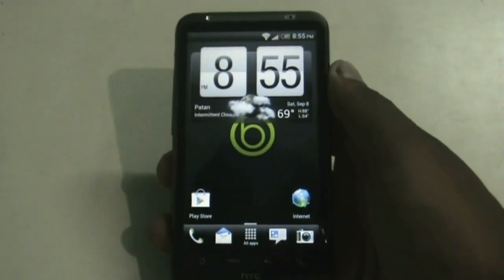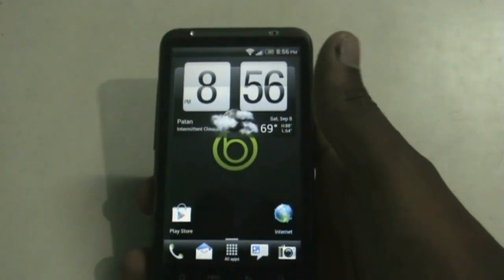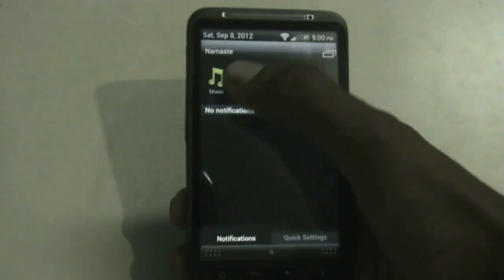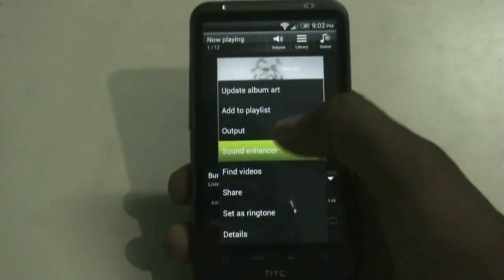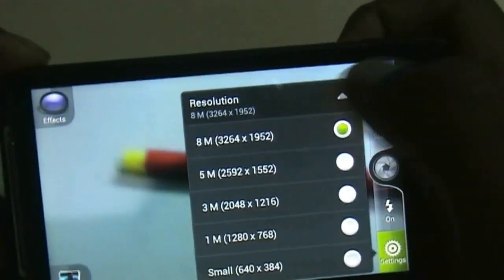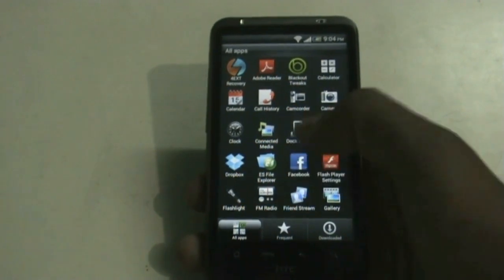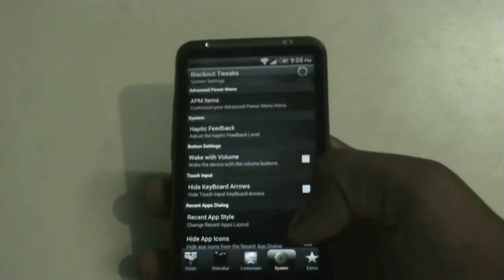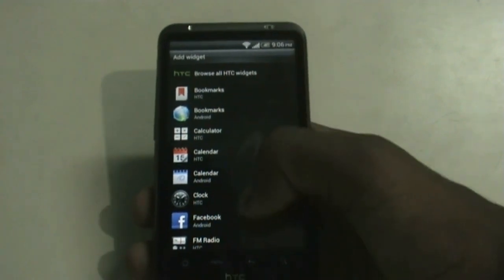Blackout Ics Incredible V3.1- Sense 3.6 Fully working - Desire HD and inspire 4G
A Fully working ICS rom for HTC desire Desire HD and Inspire 4G
Camera Works Perfectly
Beats audio

supproted devices:-
DESIRE HD
INSPIRE 4G
Telus DHD
MY TOUCH 4G

Downloads :-
1.